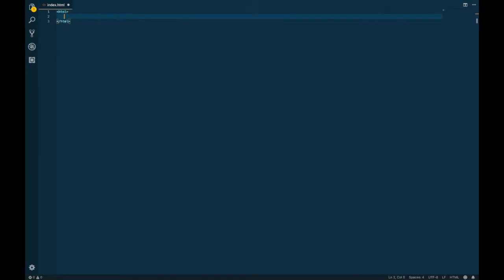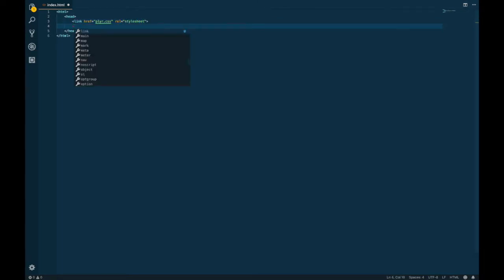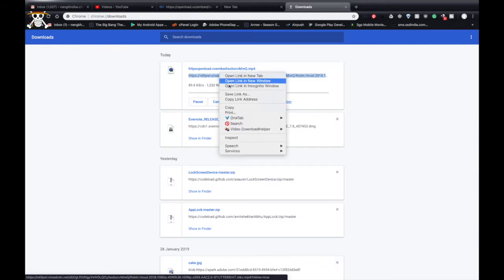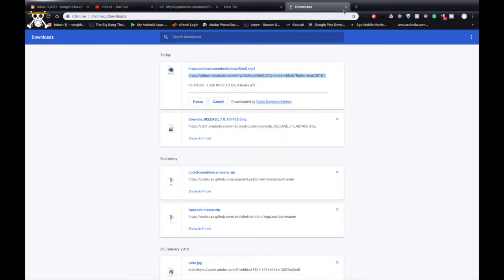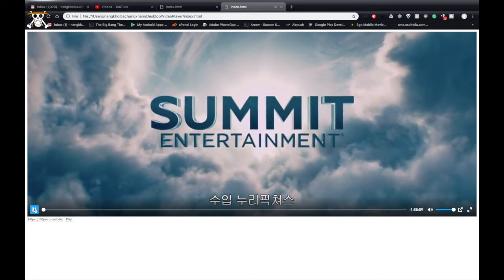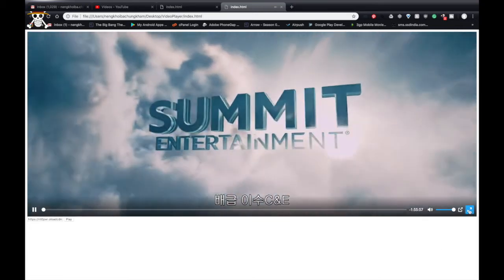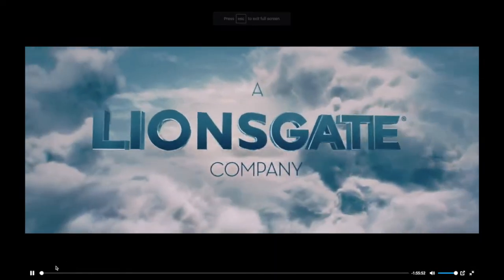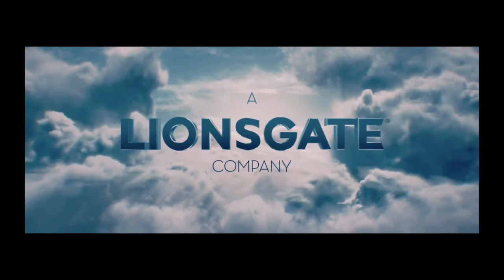Fix online movie buffering in 5 mins - How to make your own streaming app | Non programmer can watch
How to make your own online streaming app in 5 mins.

Non-programmer can also download the file and open the index.html file with any browser and Stream your movie.

And I will do it in my next video and post the code and app just like today.

What I can do?
- Js Tutorials etc